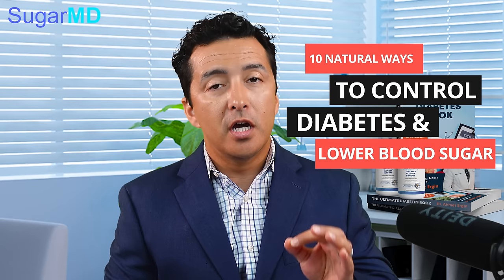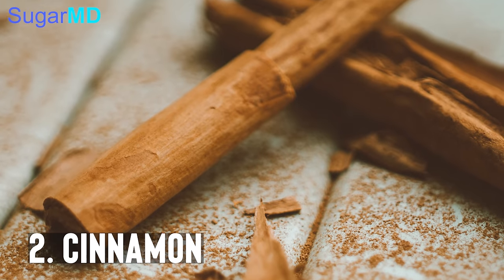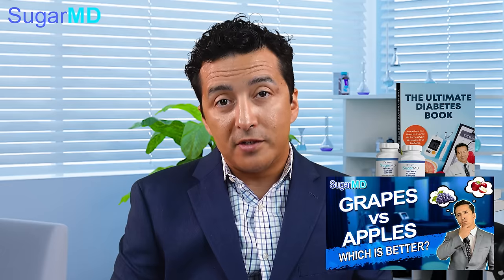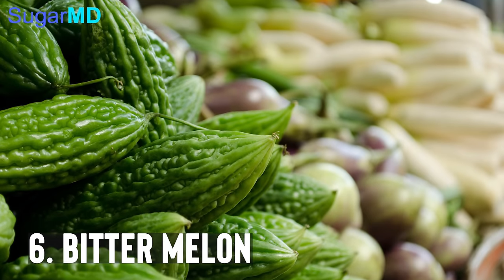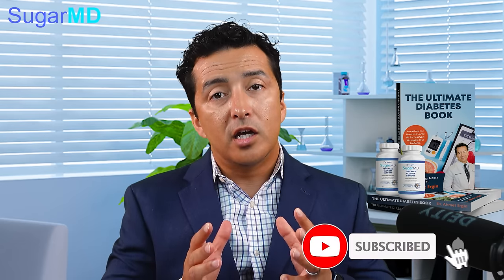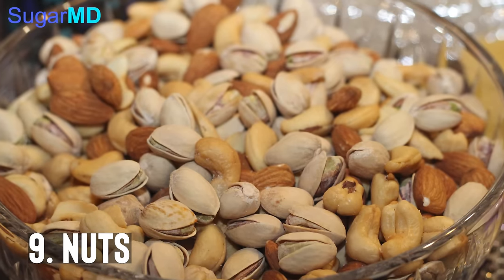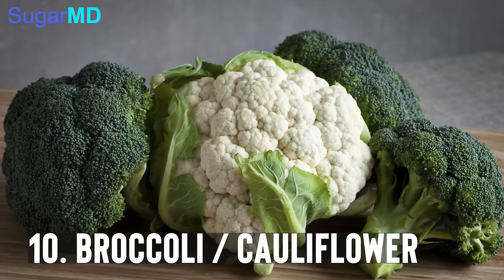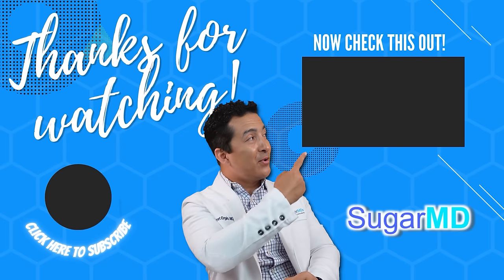10 Natural Foods and Spices to Lower Blood Sugar Fast!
Head to Sugarmds.com to join our newsletter! Discover exclusive secrets on reversing diabetes and unique care methods you won't find anywhere else. Want to lower blood sugar fast? Try these 10 natural foods and spices in your diet. Type 2 diabetes is becoming a pandemic. Knowing food is medicine, you can try these 10 Natural Foods and Spices to Lower Blood Sugar Fast today!

SOBRE EL DR. ERGIN:

Ahmet Ergin, MD (doctor en Medicina), FACE, educador certificado en diabetes (CDCES), Endocrinólogo ECNU, Educador de Diabetes Ahmet Ergin, MD (doctor en Medicina), es un médico especialista en endocrinología, diabetes y metabolismo. También está interesado en cardiología preventiva. Ha ejercido por más de 10 años y ha atendido a más de 30,000 en su carrera hasta ahora. Habla con ciencia y está orgulloso de educar a sus pacientes con información real en vez de rumores. Nota: Debes ser residente de Florida o Nueva York para aplicar.

Advertencia: Cualquier información sobre enfermedades y tratamientos disponibles en este canal está dirigida solamente como guía general y nunca debe ser considerada como sustituto de las indicaciones de tu doctor o de cualquier otro profesional de la salud calificado. Busca siempre el consejo de tu médico u otro profesional de la salud calificado sobre las preguntas que puedas tener sobre tu condición médica.